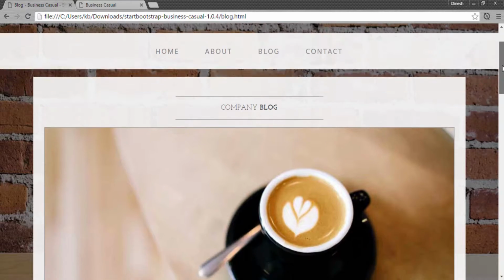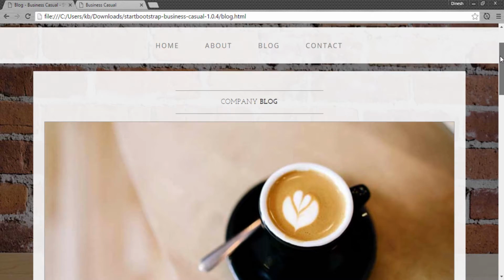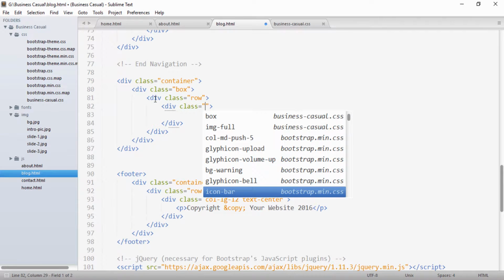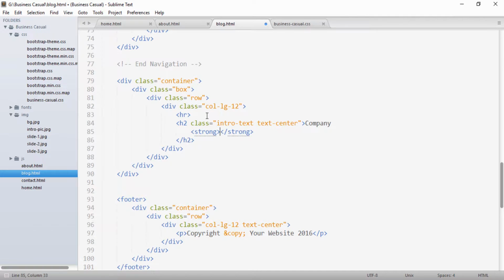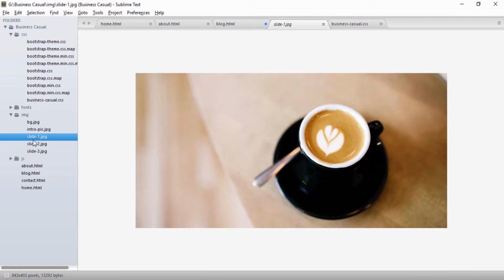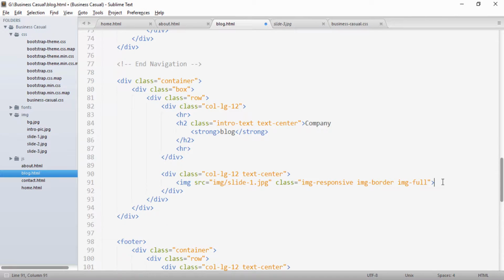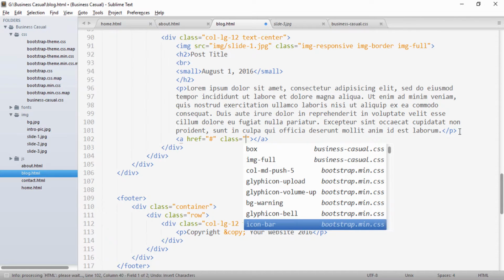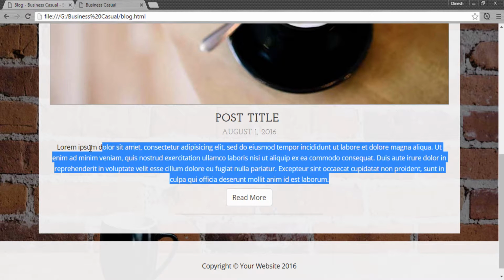Code a Responsive Website with Bootstrap 3 - #10 Adding Blog Posts